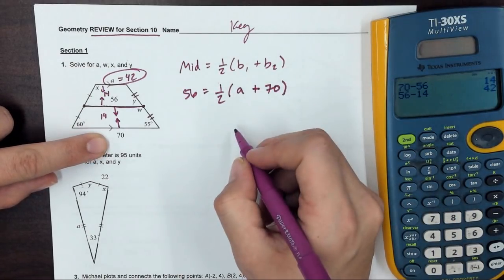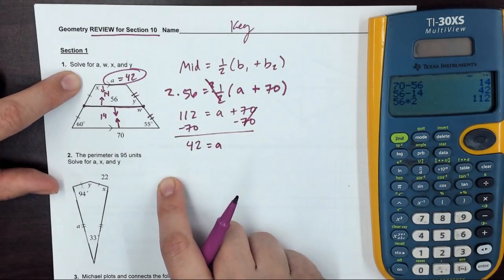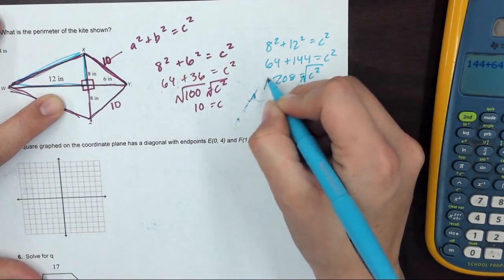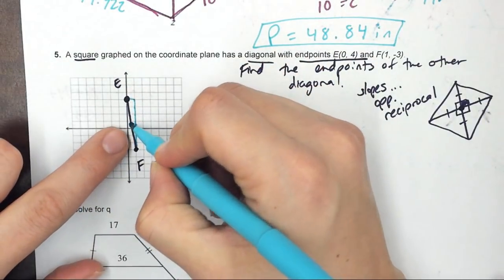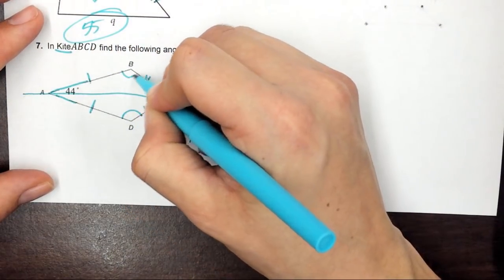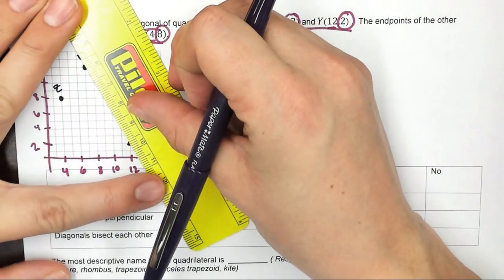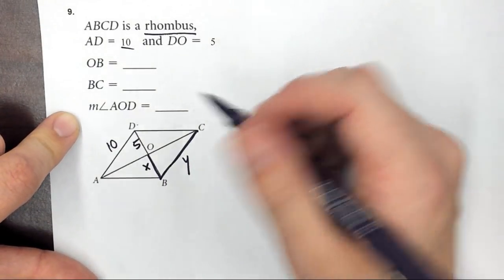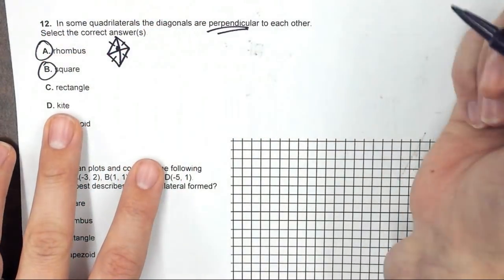Section 10 Review Key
#11 is DIFFERENT than #4. OOPS!
#13 has issues... we will discuss in class!